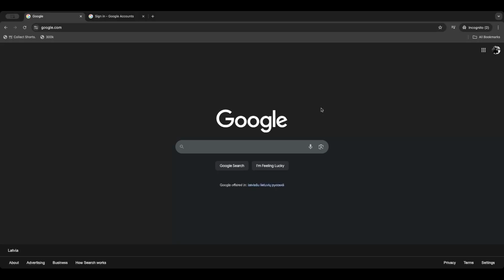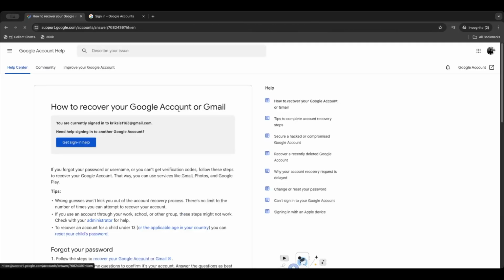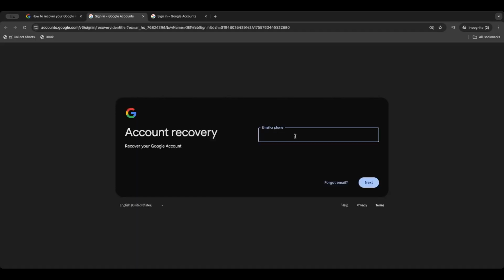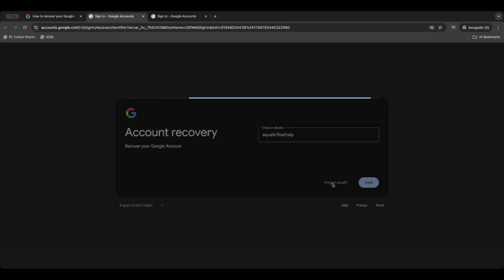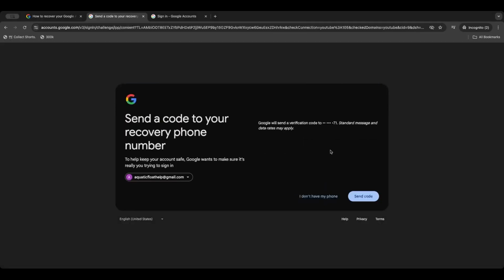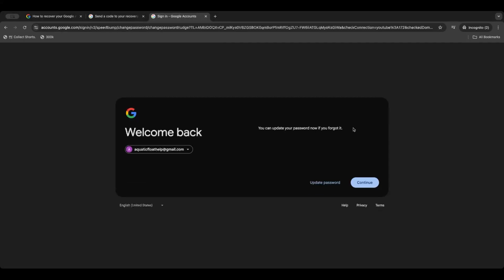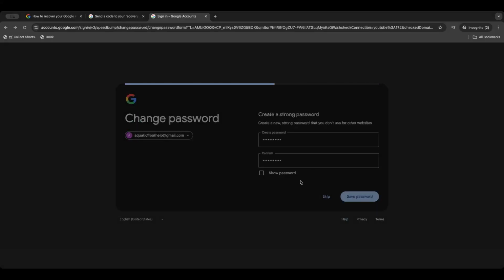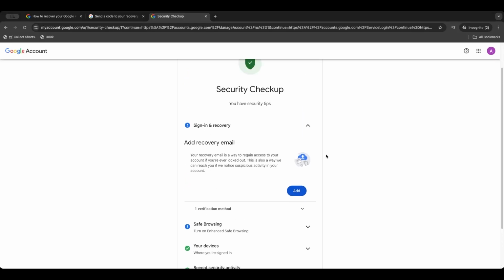How to Recover a Gmail Account Using Phone Number (Tutorial 2025)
Along the way, you'll learn how to recover lost Gmail account, recover Gmail account with phone number, get back old Gmail using phone, restore forgotten Gmail account access, retrieve Gmail account mobile number, fix unable to access Gmail account, Gmail account recovery steps phone, guide to reset Gmail password phone, securely recover Gmail through phone, what to do lost Gmail login, easy way to get Gmail back, help me recover my Gmail